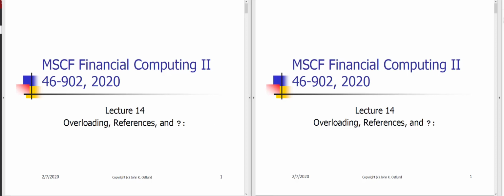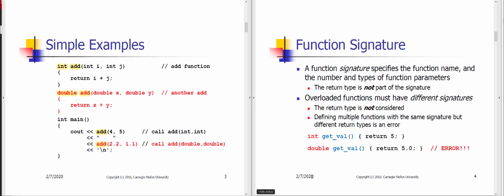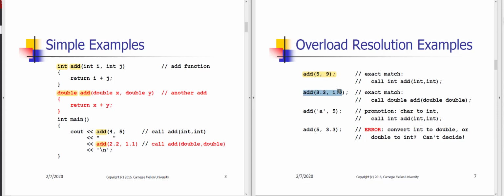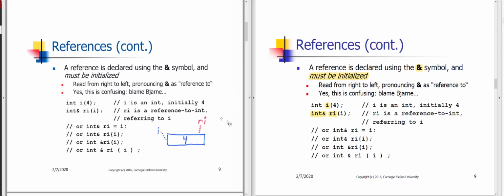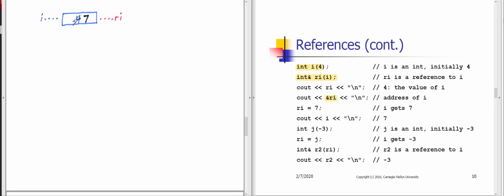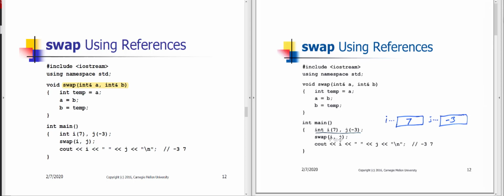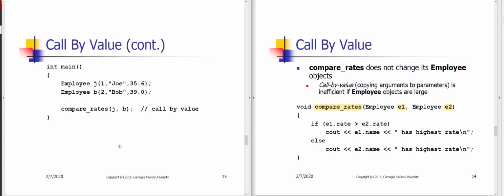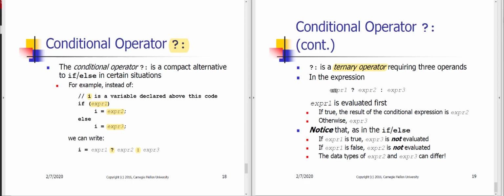FCII_Wk4_Lec14_2021